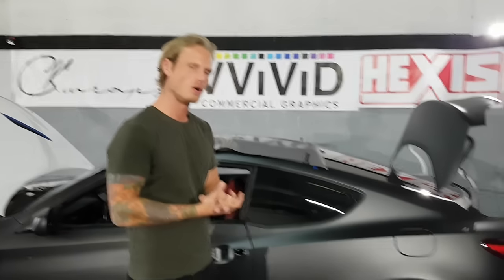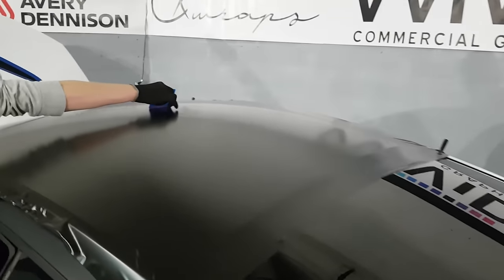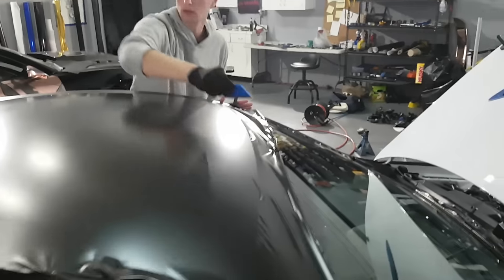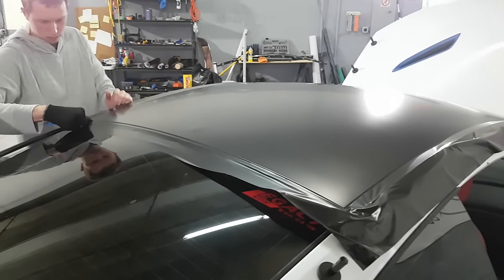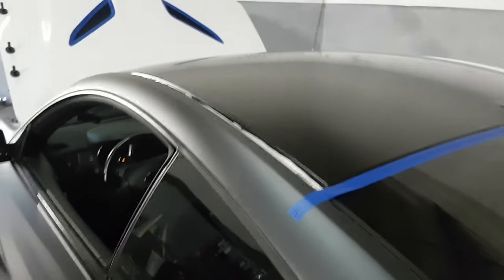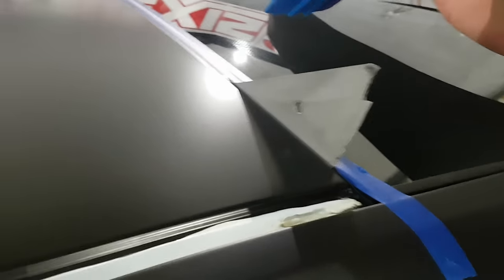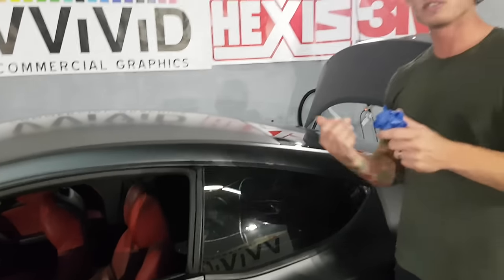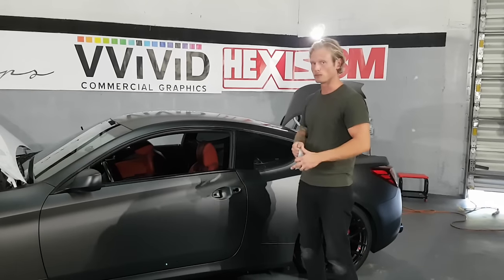Showing A Beginner How To Vinyl Wrap A Roof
In this video we're using Avery Dennison Satin black

Heat Gun (Instant heat, no waiting)
3 Pack Squeegees (soft, medium, hard)
Wrap Gloves
Knife (Have not found anything better)
Hex Garage Lights (perfect temp for detailing and wrapping)
Rolling Bench Stool
Tool Cart
Scratch-safe Ladder
Headlight Tint (I put that %^#-$ on everything)
Knifeless Tape
Wrap Sticks

for EXCLUSIVE content and access to our location and discussion forums!